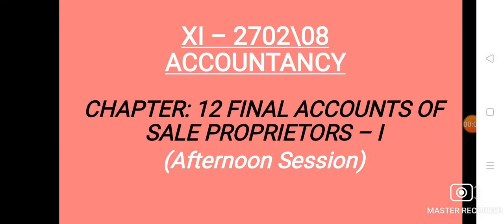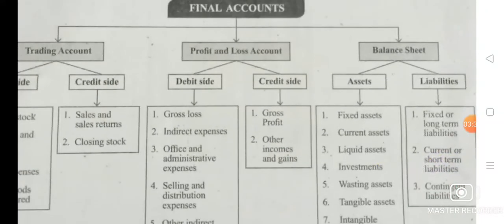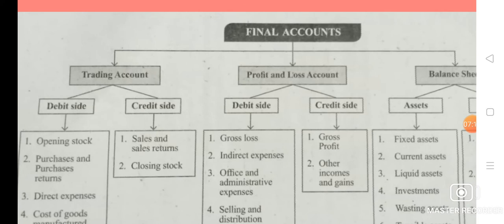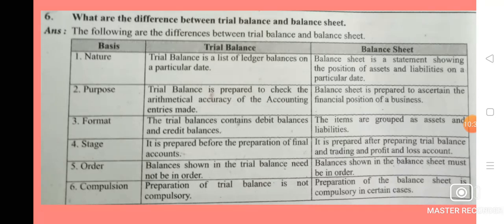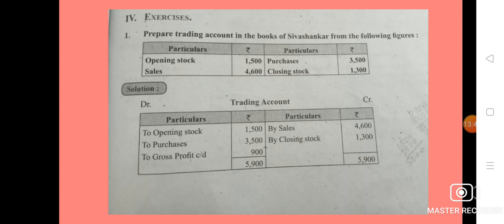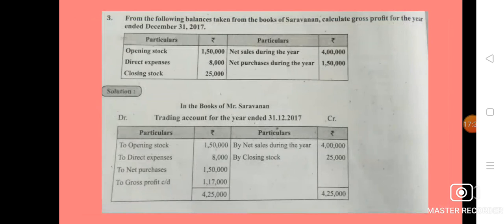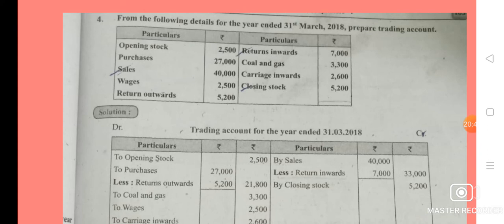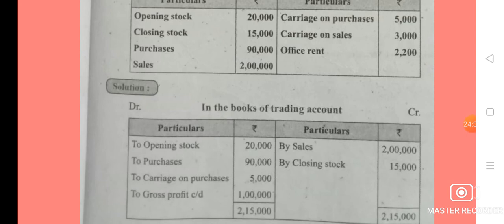XI-ACCOUNTANCY, CHAPTER 12: FINAL ACCOUNTS OF SOLE PROPRIETORS -I (AFTERNOON SESSION)